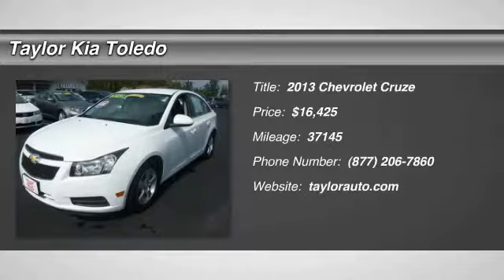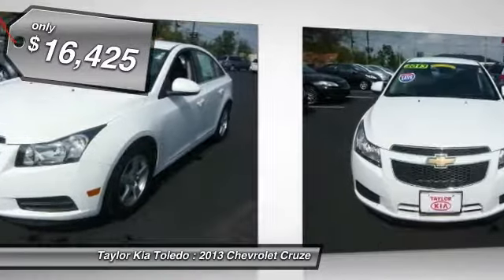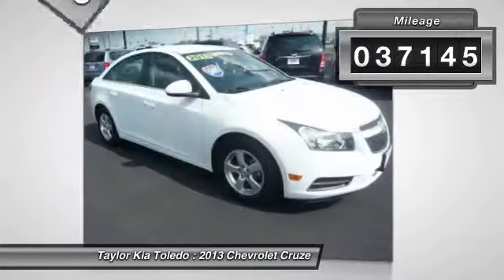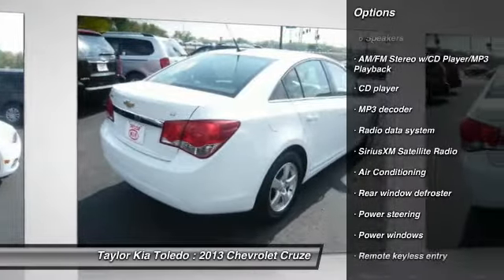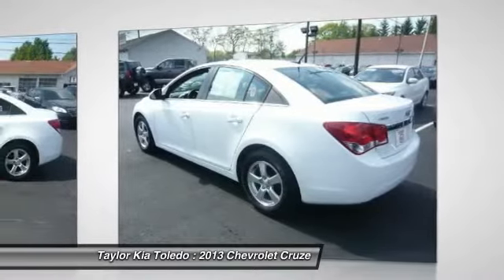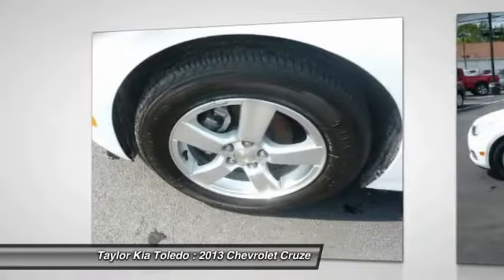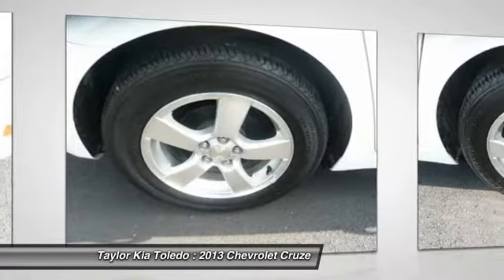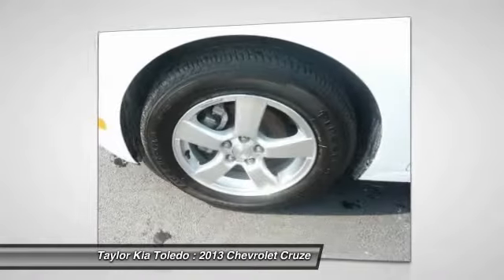2013 Chevrolet Cruze Toledo OH SK11757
2013 Chevrolet Cruze 1LT - $16425

6300 W. Central Ave

Looking for the right vehicle? Today could be your lucky day. With 37145 miles, this White, 2013 Chevrolet Cruze equipped with Automatic transmission could be yours. Request more information and set up a test drive right away.